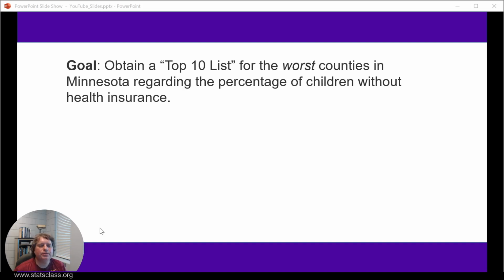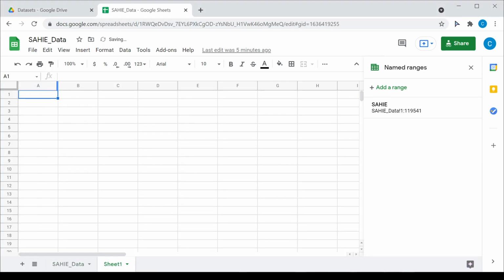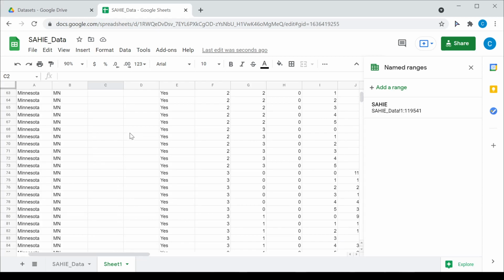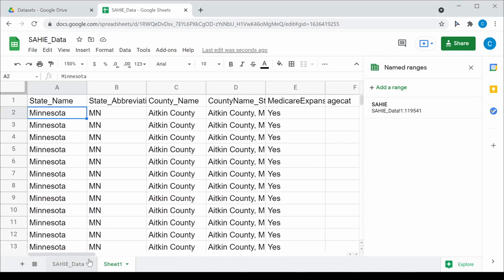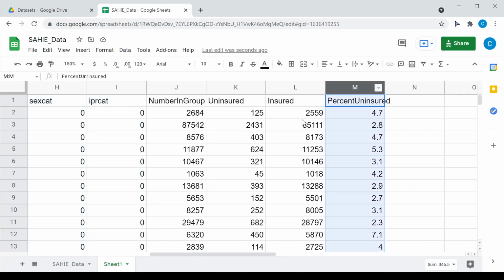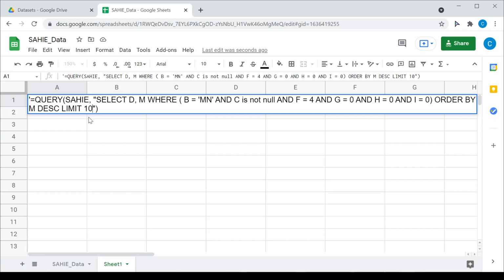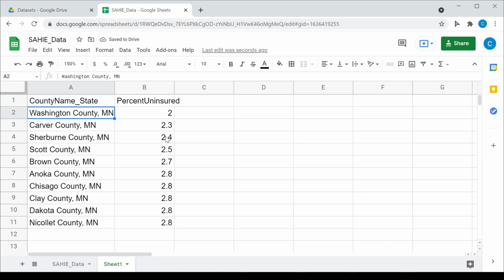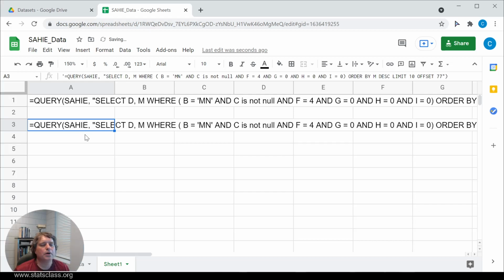Query - Top 10 List [Intermediate Level]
This videos show users how to obtain a Summary - Top 10 List using the =QUERY() function in Google Sheets.  This video is at an intermediate level.